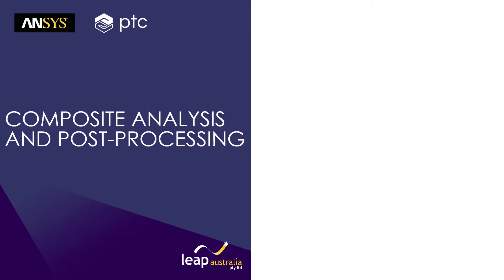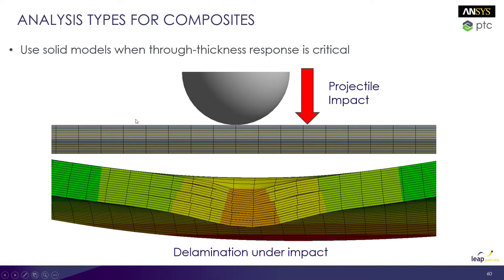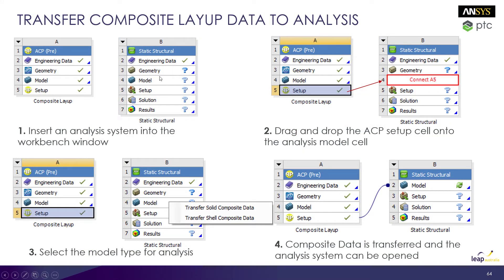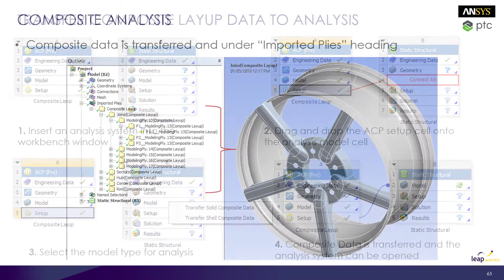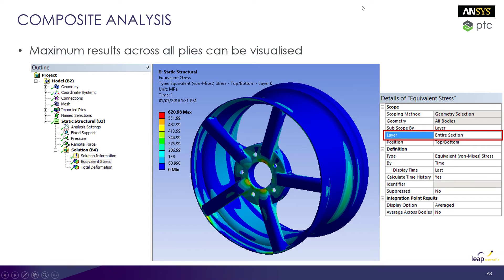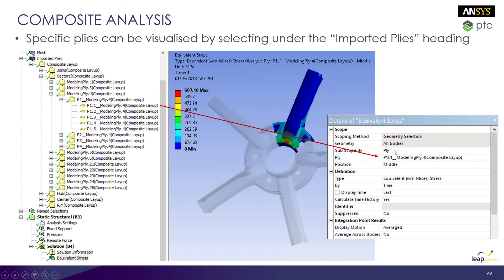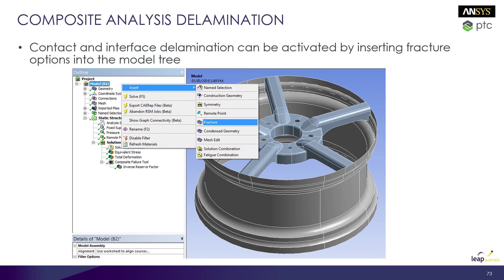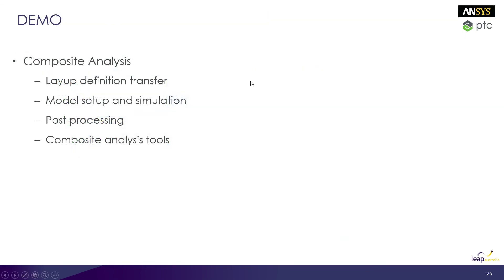ANSYS Composites Analysis - Presentation - Composites for FSAE #6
Analysis and post-processing of composite structure in ANSYS Mechanical.

ANSYS Composites Tutorials on the LEAP Academic Portal for Australian and New Zealand engineers:

Australia : 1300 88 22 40
New Zealand : 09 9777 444